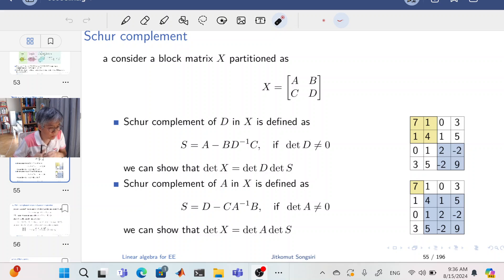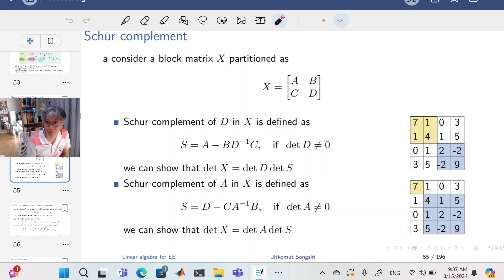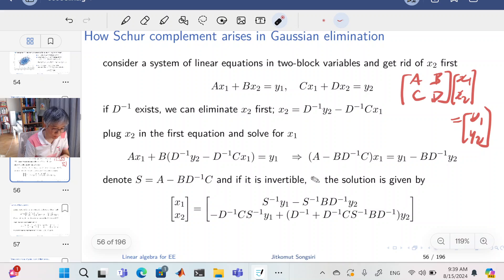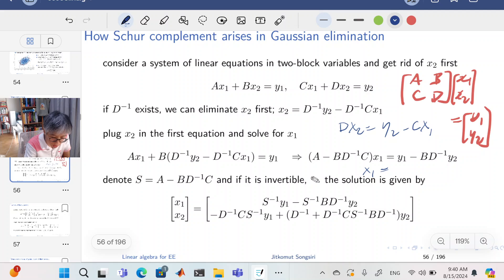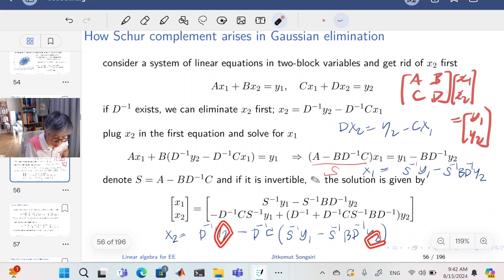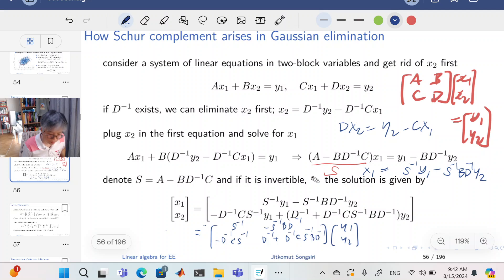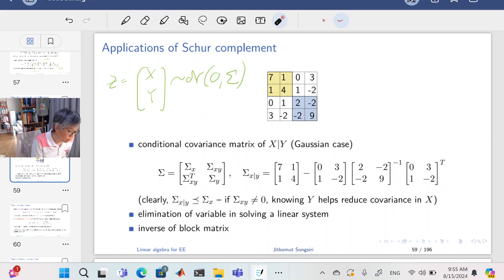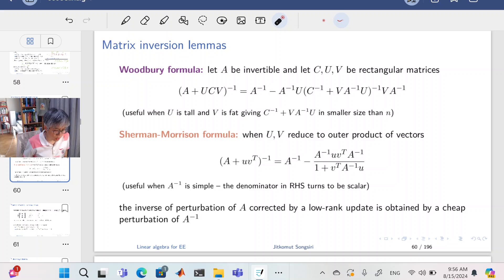Schur complement in applications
Definition, Schur complement as in Gaussian elimination, inverse of block matrix, Schur complement of positive semidefinite matrix and its application

00:16 definition Schur complement
01:50 Schur complement as in Gaussian elimination
07:05 inverse of block matrix
09:00 det(X) and determinates of Schur complement
10:38 Schur complement of positive semidefinite matrix
16:00 application of Schur complement

Instructor: Jitkomut Songsiri, Chulalongkorn University, Thailand